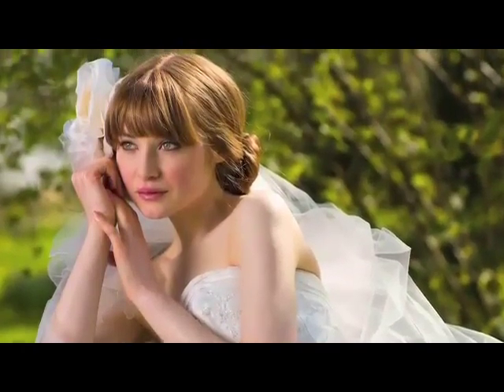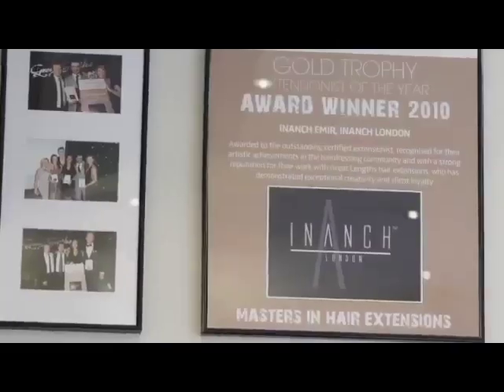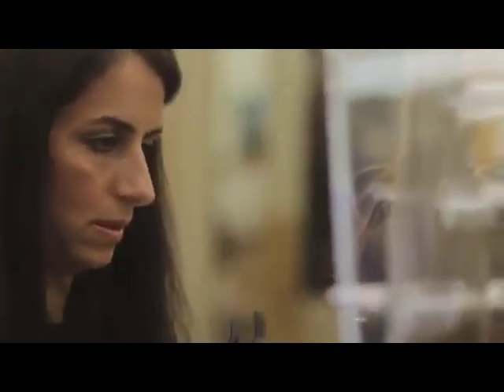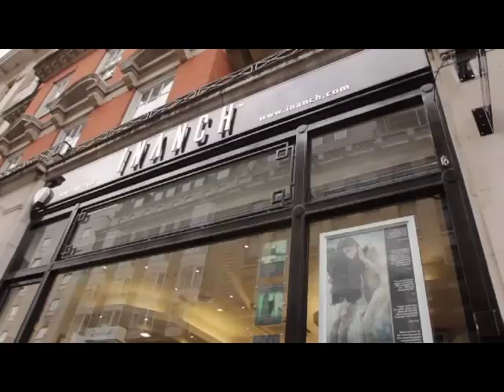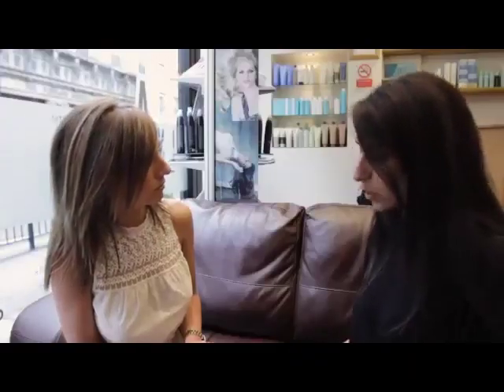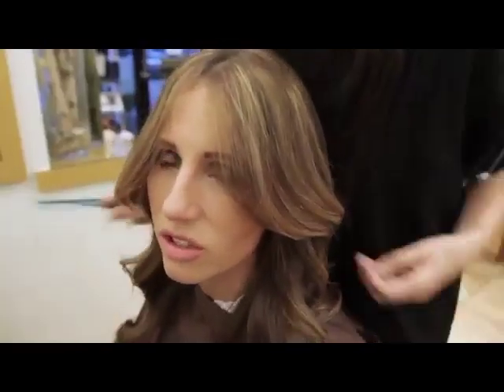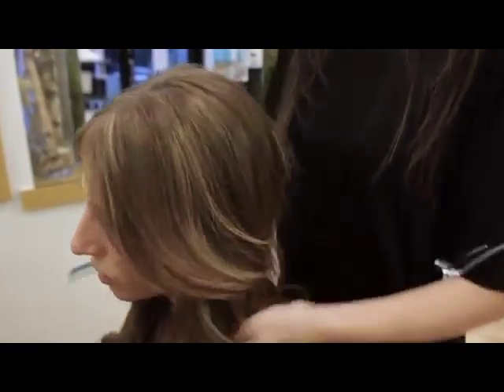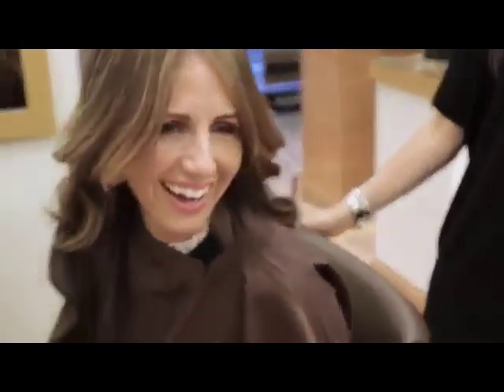Beauty Presenter Naomi Isted interviews Celebrity Hair Extensionist - Inanch London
Beauty TV Presenter Naomi Isted interviews Celebrity Hair Stylist - Inanch Emir owner of Inanch London about her renowned hair extensions skills and her favoured brand Great Lengths for Harley Street Beauty Series 1 airing on Wedding TV SKY 266 produced by Blondie Media Productions.